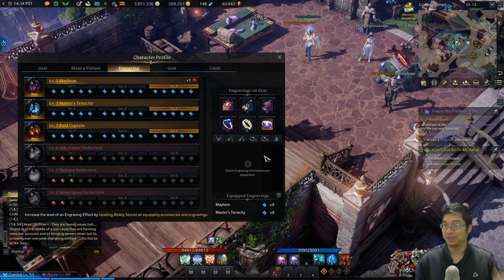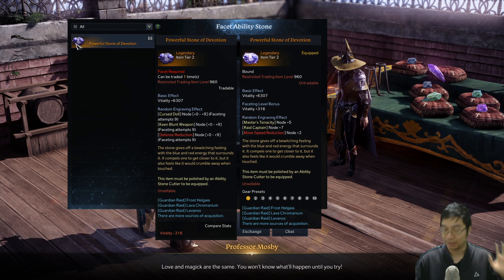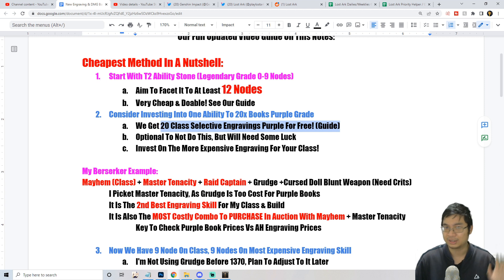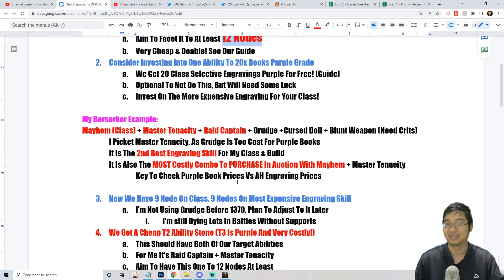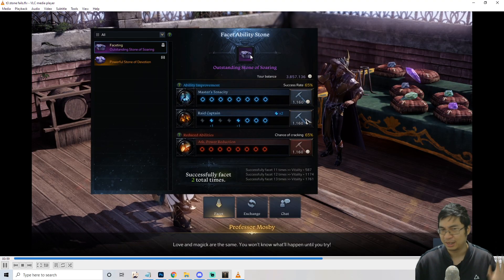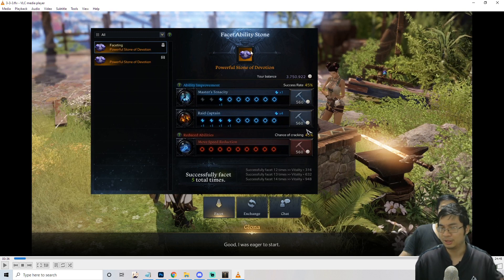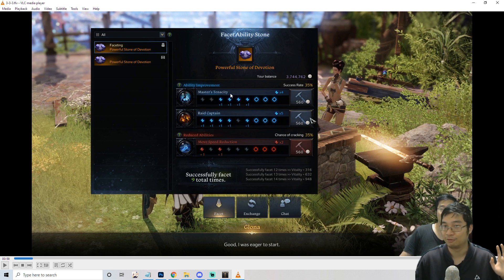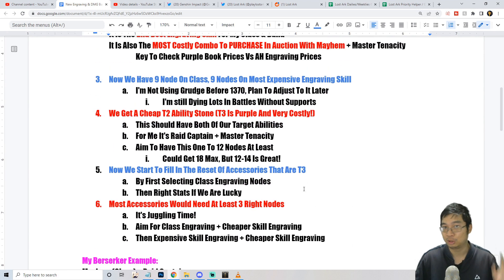CHEAPEST Methods For 3X MAX LEVEL Engravings! Step By Step Guide | Lost Ark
*Make Sure To Research On The Best Engravings For Your Own Character Class!*
Getting Our T2 Ability Stone To 12+ Total Nodes Saves So Much Gold
Also NEVER Buy The Most Expensive Accessory Engraving Combos!

Time Stamp
0:00 Intro
0:10 Overview
1:32 Methods & Tricks
4:20 Start With 20 Free Class Purple Engravings
5:39 Optional To Invest In Purple Engraving
8:06 Cheap T2 Ability Method
15:46 Getting Our Accessories (Cheaper Combo)
18:31 Temporary Using T2 Accessory (Optional)
19:32 AH Filtering & Big Savings
20:47 Beware Cost Of Pheons Usaage!

Make Sure To Check Out Those Guides For Gold & Honing Mats Too!